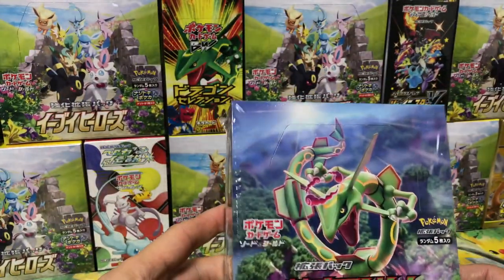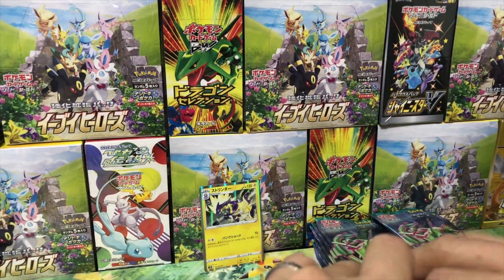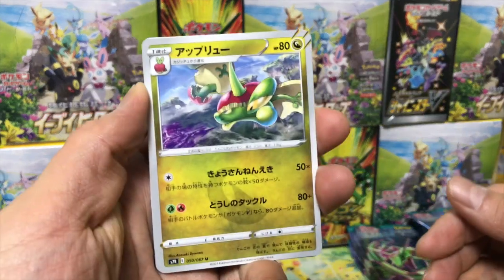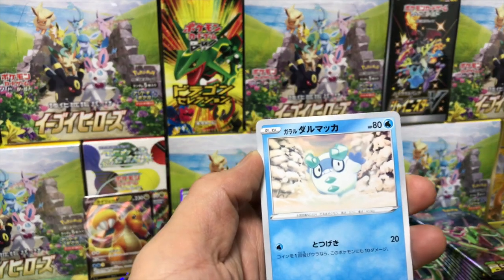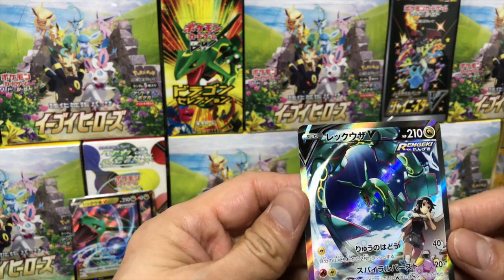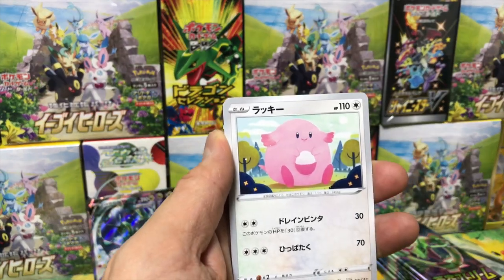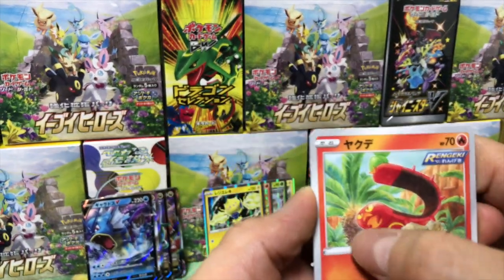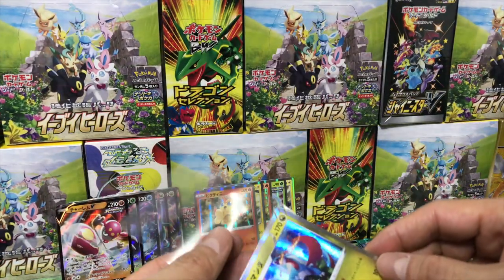Pokemon Blue Sky Stream Opening -- Pulled best card in the set! Absolute Fuego!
One of my best pulls yet.  I was bored out of my mind as there was a storm outside.  Thank you Thunderus!  Absolute fuego!